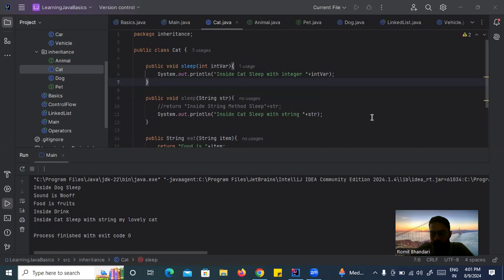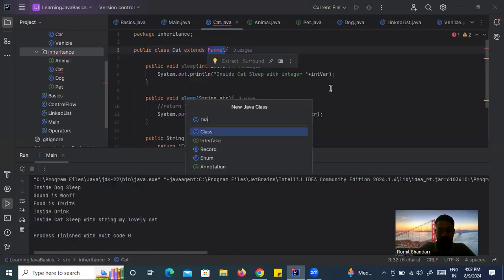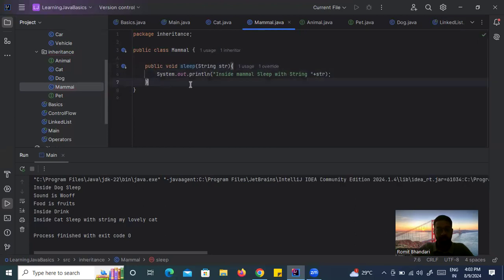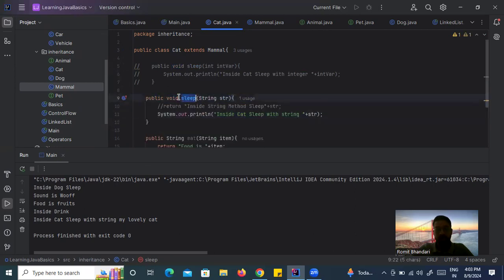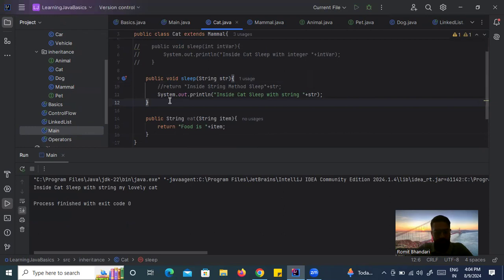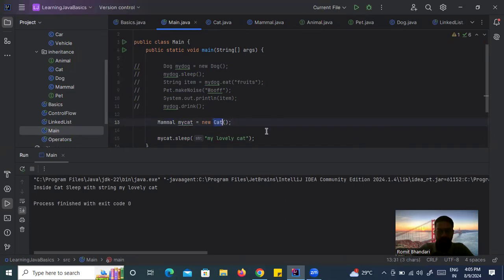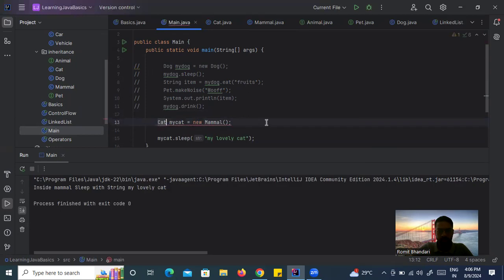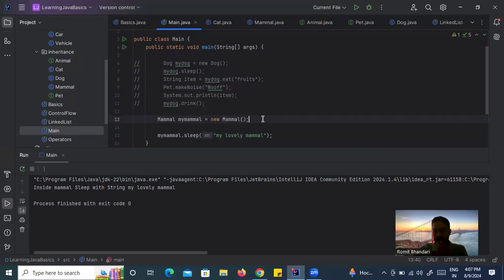Java Microservices Beginners Tutorial 2024 - 9: Java Overriding learnwithai javatutorial #2024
In this video, we discuss and work with Overriding Concept in Java taking some inspiration from ChatGPT and using them in code.